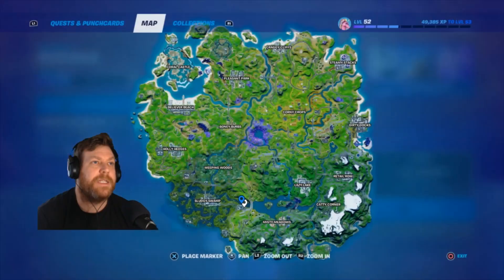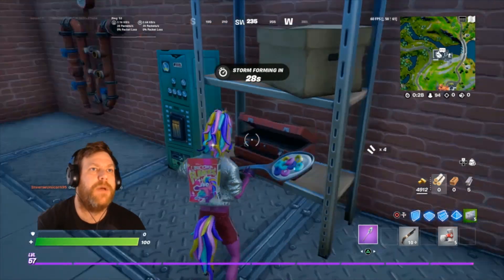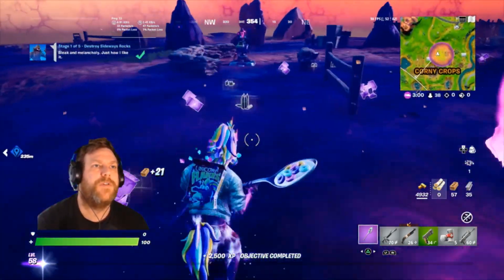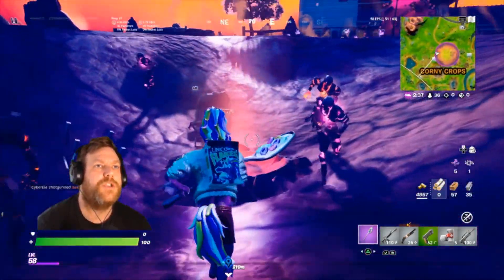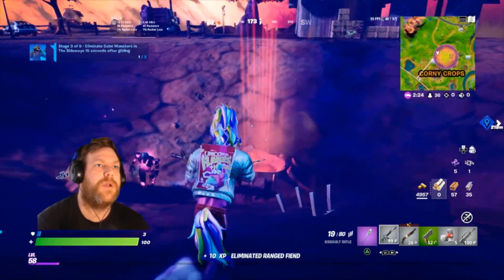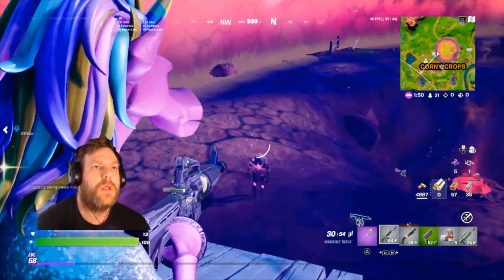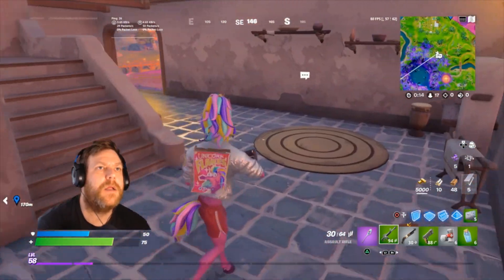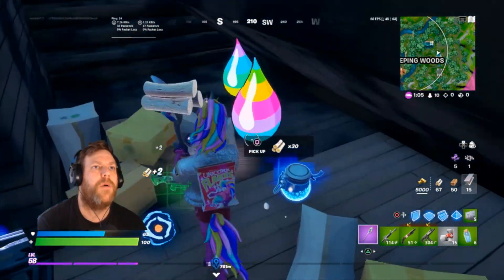Raven quest fortnite quest fortnitequest #